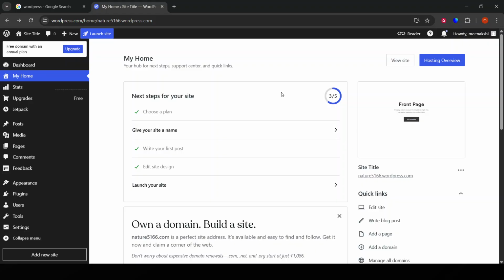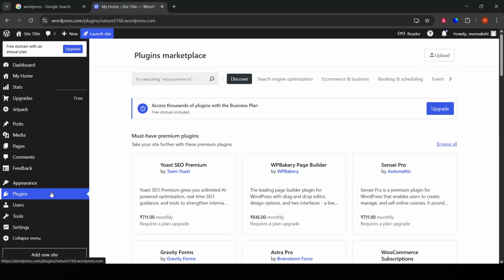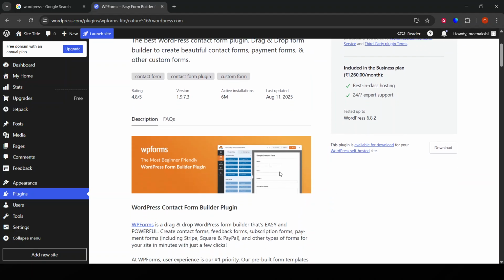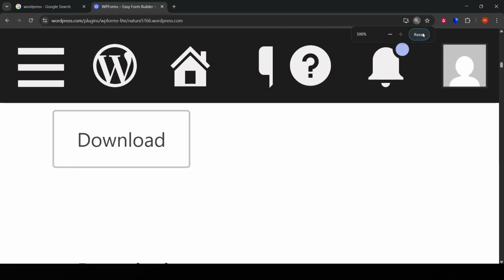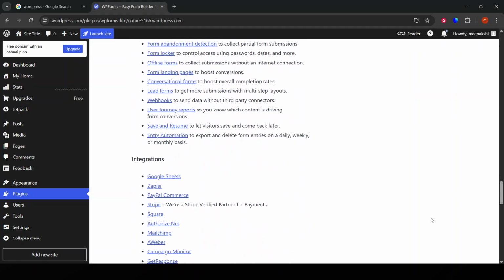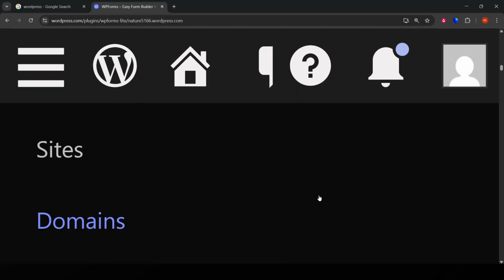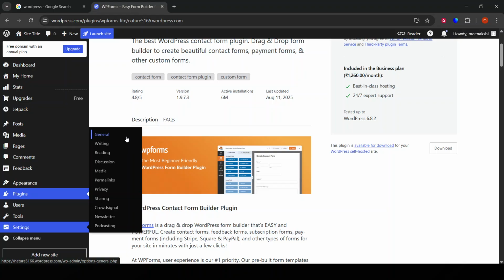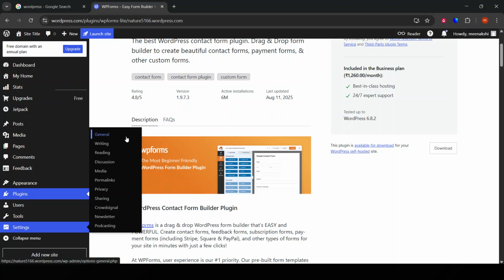How to Add Checkbox or Checklist in Wordpress 2026 (Step By Step)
Learn How to Add Checkbox or Checklist in Wordpress in this video.

In This Video, We'll Show You 👇
Wordpress Checkbox Tutorial
Add Checklist Wordpress
Wordpress Checklist Plugin
Wordpress Checkbox
Checklist In Wordpress
Wordpress Tutorial
How To Create Checkbox In Wordpress
Wordpress Forms
Checkbox Wordpress
Wordpress Checklist
Add Checkbox Wordpress
Wordpress Checkbox Plugin
Create Checklist Wordpress
Wordpress
Checkboxes Wordpress
Wordpress Form Plugin
Checklist Wordpress Tutorial
How To Add Checklist In Wordpress
Wordpress Checklist Tutorial